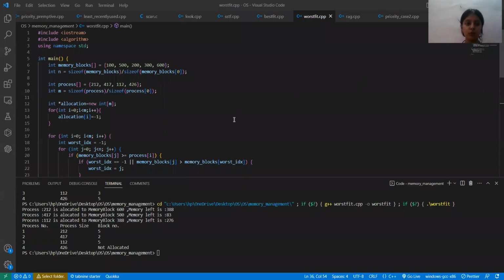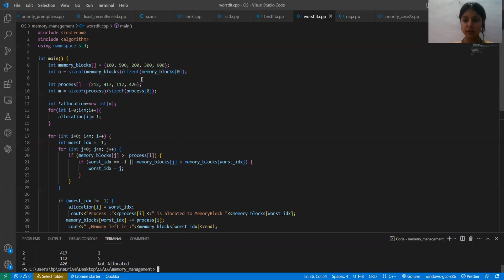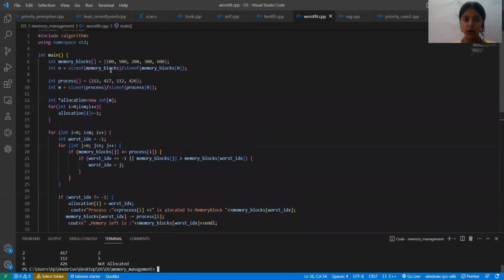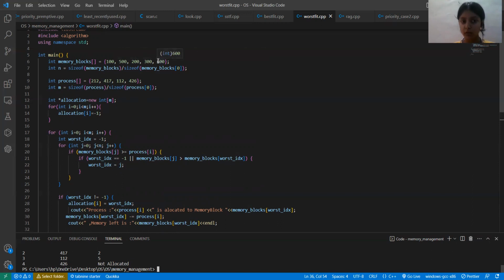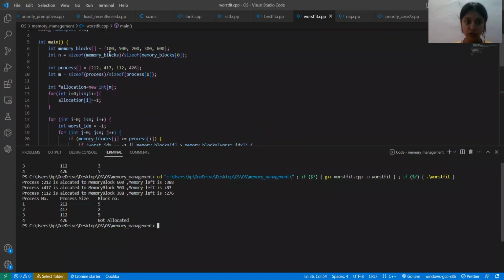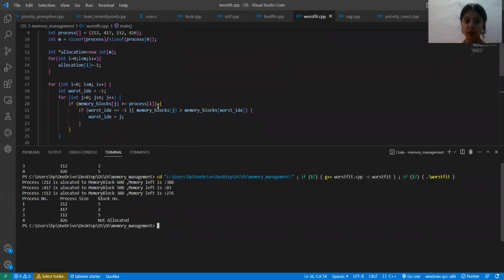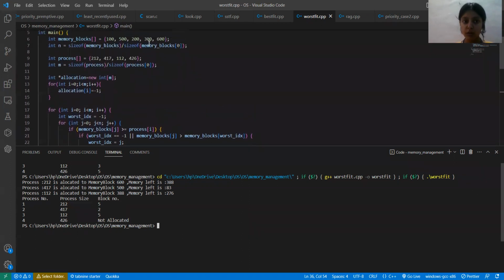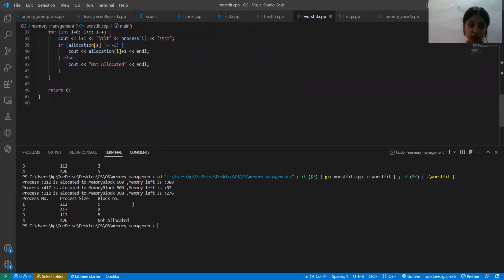WORST-FIT || MEMORY-MANAGEMENT || OPERATING SYSTEM || Most Internal Fragmentation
This is code for worst -fit which allocated process to that memory block which is having size maximum so that internal fragmentation is maximum .